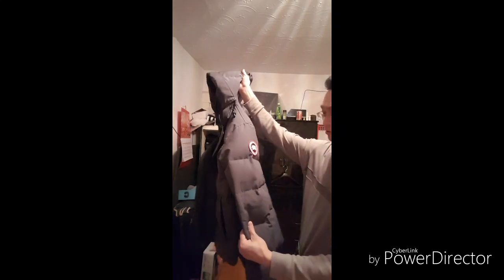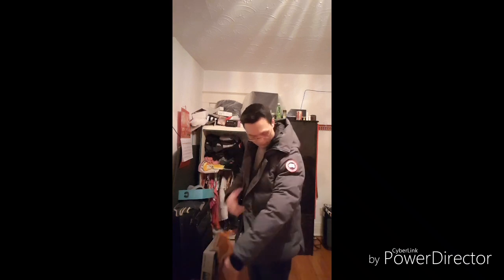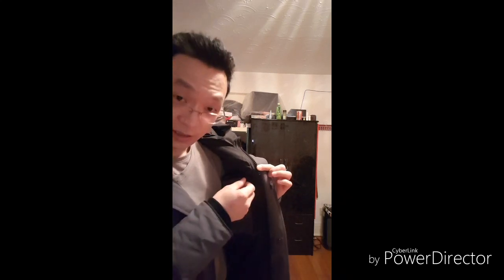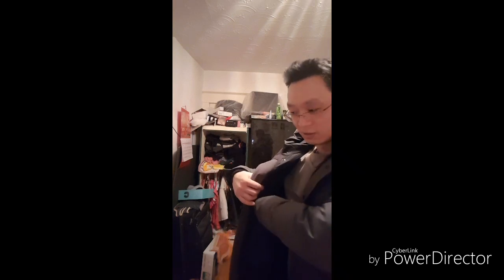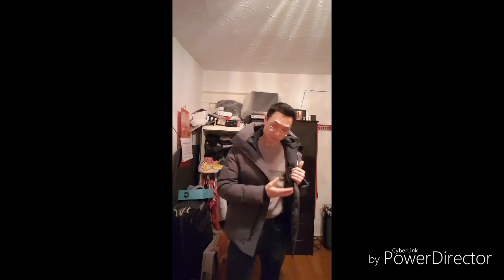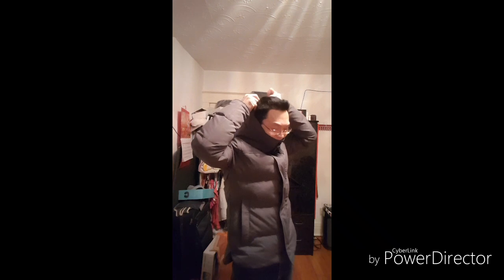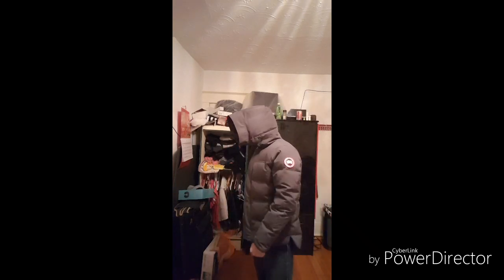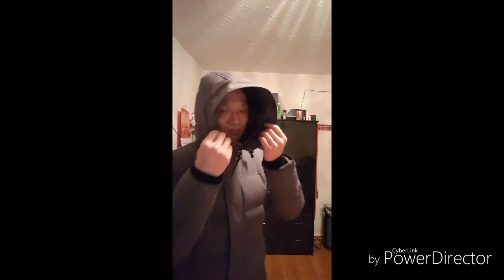Canada Goose MacMillan Parka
How is MacMillan Parka?  Would not wear it if colder than -20c.